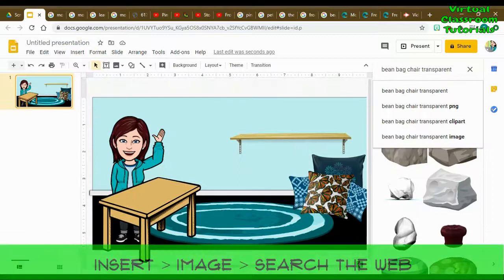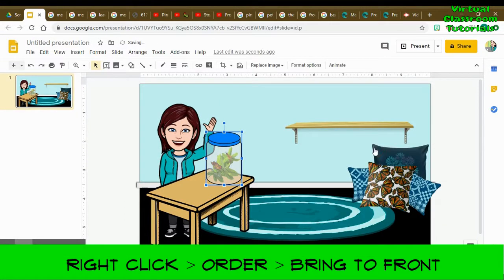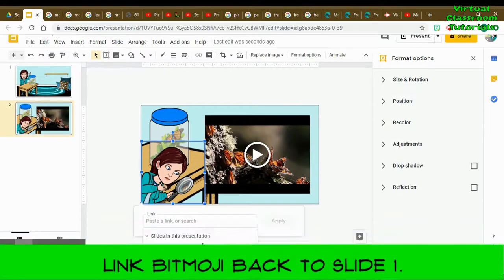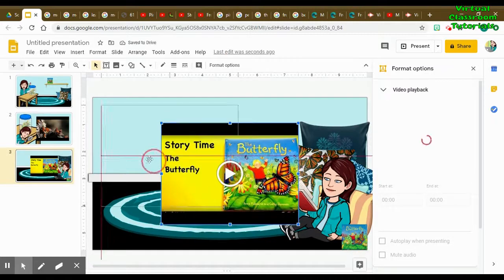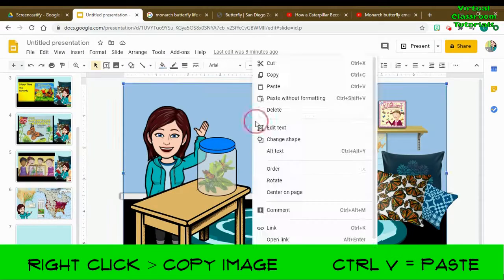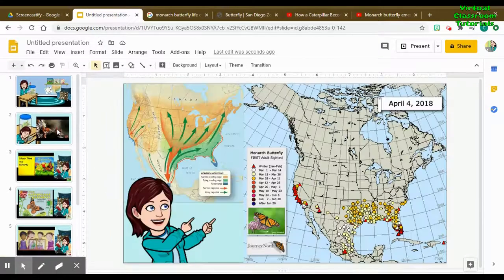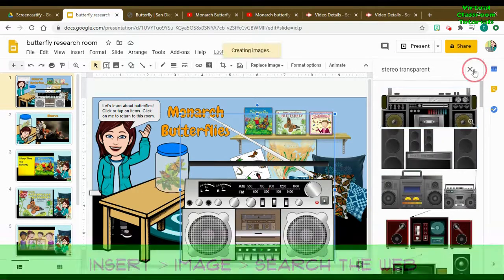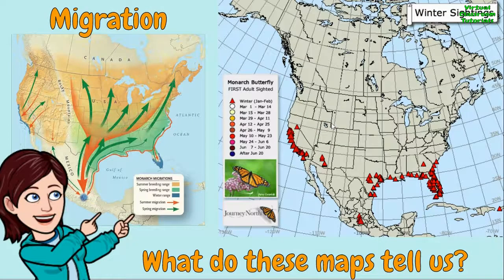Create a Room from Start to Finish: Virtual Classroom Tutorials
Make a Room from Start-to-Finish:
1. Plan:  What will students learn? Locate books, videos, images, songs.
2.  Slides: Create a main room and  one slide for each task.
3.  Navigation: Add one item on Slide 1 for each task. Link each item to the corresponding slide. Use a Bitmoji to link back to slide 1.
4.  Content: Add videos, images, titles, and questions to each task slide.

Tech tips:
-- Embed a video: Copy URL. INSERT -- VIDEO  Paste YouTube Link.
-- Adding GIF:  Save GIF.  Drag & drop or INSERT--IMAGE and select the GIF.
-- Link item to slide: Insert link (CTRL K)  to “Slides in this presentation”.
-- Right click on an item ORDER  to move front/behind (CTRL + UP/DOWN)
-- Right click on an item  ROTATE  to flip horizontally or vertically